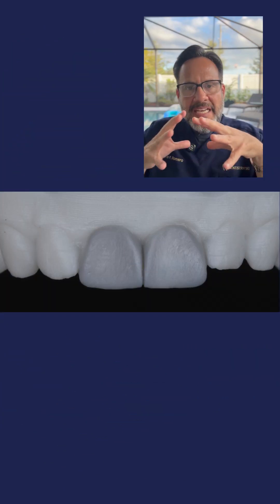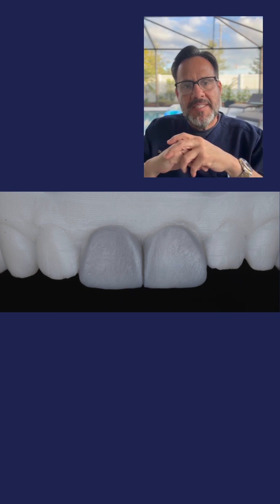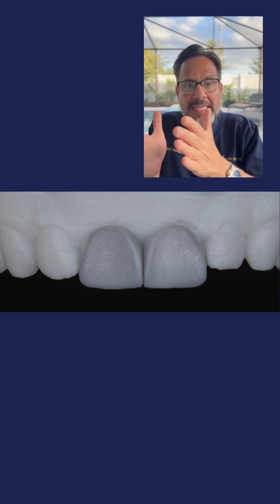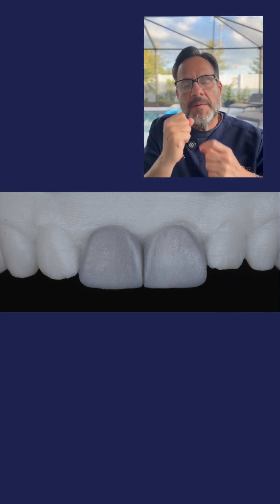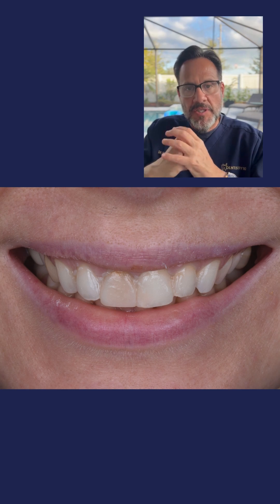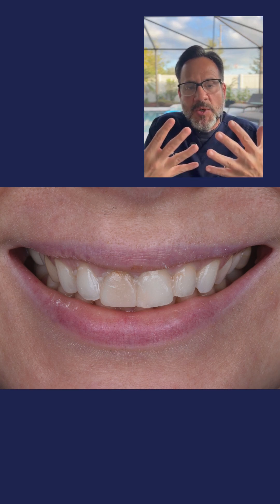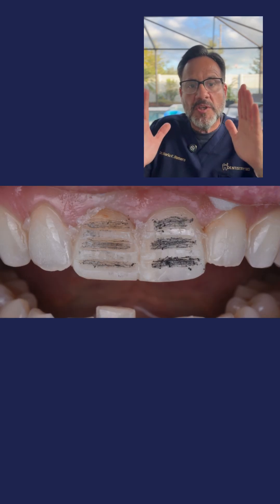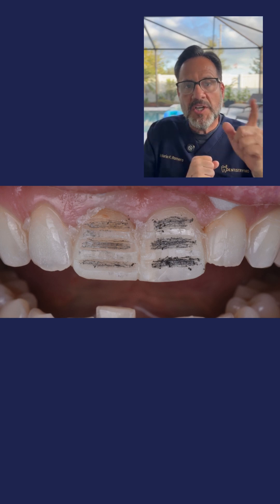Dental Tip - How to best control the depth of your preparations